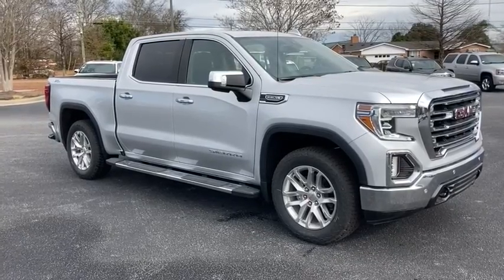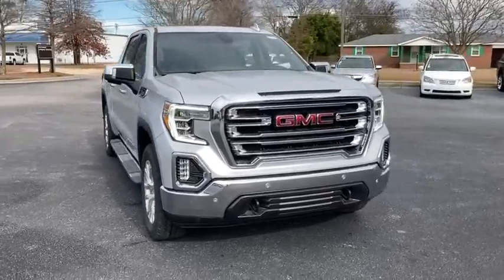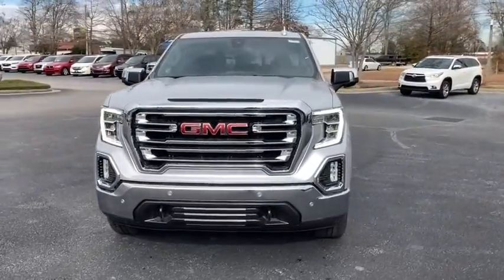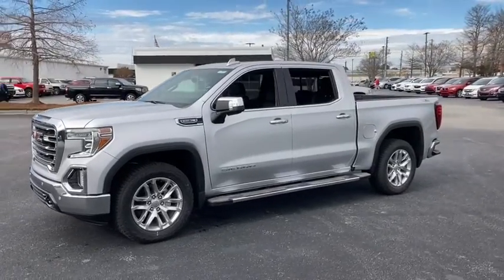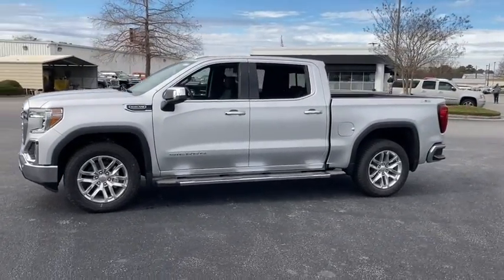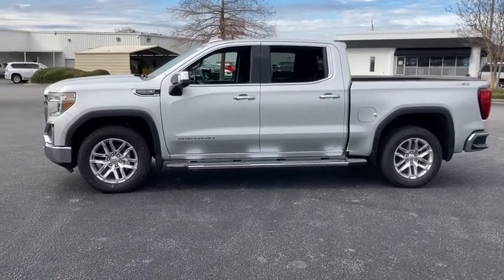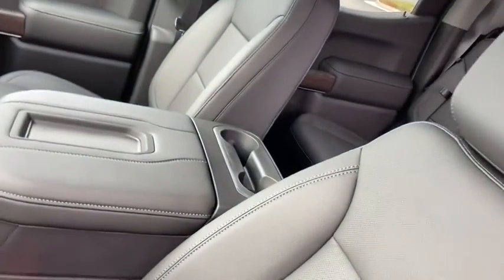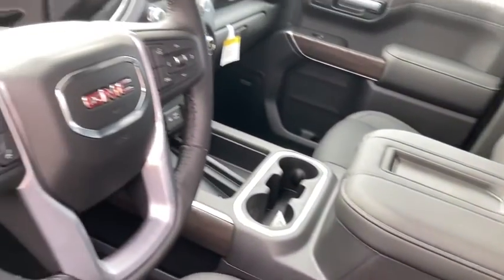2021 GMC Sierra 1500 Augusta GA, Aiken, SC, Grovetown GA, Evans GA, North Augusta SC K47952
Quicksilver Metallic New 2021 GMC Sierra 1500 available at Master Automotive. Servicing Augusta, Georgia and Aiken, South Carolina as well as the Grovetown GA, Evans GA, North Augusta SC area.
2021 GMC Sierra 1500 SLT - Stock#: K47952 - VIN#: 3GTU9DED4MG147952

Master Automotive
3710 Washington Rd

Don't pay too much for the vehicle you want...Come on down and take a look at this terrific 2021 GMC Sierra 1500. $249 Dealer Fee. - Master Buick GMC -  After We Sell, We Serve Since 1937. Located in beautiful Augusta,GA. Friendly Staff, Savings, Selection, and Effortless Sales Process. Price includes: $5500 - Buick & GMC Consumer Cash Program. Exp. 02/01/2021
Driver Alert Package I,Driver Alert Package II,Preferred Equipment Group 4SA,SLT Convenience Package,SLT Preferred Package,SLT Premium Plus Package,Trailering Package,X31 Off-Road Package,6 Speakers,6-Speaker Audio System Feature,AM/FM radio: SiriusXM with 360L,HD Radio,Premium audio system: Premium GMC Infotainment System,Premium Bose 7-Speaker Sound System,Radio data system,Radio: Premium GMC Infotainment Sys w/Multi-Touch,Radio: Premium GMC Infotainment Sys w/Navigation,SiriusXM w/360L,Steering Wheel Audio Controls,Air Conditioning,Automatic temperature control,Electric Rear-Window Defogger,Front dual zone A/C,Rear window defroster,120-Volt Bed Mounted Power Outlet,120-Volt Instrument Panel Power Outlet,12-Volt Rear Auxiliary Power Outlet,Driver Memory,Memory seat,Power driver seat,Power Front Passenger Windows w/Express Up/Down,Power Front Windows w/Driver Express Up/Down,Power Rear Windows w/Express Down,Power steering,Power windows,Remote keyless entry,Remote Vehicle Starter System,Steering wheel mounted audio controls,Universal Home Remote,Auto-Locking Rear Differential,Electrical Lock Control Steering Column,Heavy Duty Suspension,Manual Tilt-Wheel & Telescoping Steering Column,Off-Road Suspension,Speed-sensing steering,Traction control,4-Wheel Disc Brakes,ABS brakes,Dual front impact airbags,Dual front side impact airbags,Front anti-roll bar,Front wheel independent suspension,Keyless Open & Start,Low tire pressure warning,Occupant sensing airbag,Overhead airbag,Power Door Locks,Power Sunroof,Brake assist,Electronic Stability Control,Hill Descent Control,Delay-off headlights,Front fog lights,Fully automatic headlights,Dual Exhaust w/Premium Tips,Panic alarm,Security system,Theft Deterrent System (Unauthorized Entry),Adaptive Cruise Control,Speed control,170 Amp Alternator,Auxiliary External Transmission Oil Cooler,Heavy-Duty Air Filter,Auto-dimming door mirrors,Bumpers: chrome,Chrome Grille,Chrome Wheel To Wheel Assist Steps,Heated door mirrors,IntelliBeam Automatic High Beam On/Off,LED Cargo Area Lighting,Power door mirrors,ProGrade Trailering System,Rear step bumper,Rear Wheelhouse Liners,Spray-On Pickup Bed Liner w/GMC Logo,2 USB Ports (1st Row),4G LTE Wi-Fi Hotspot Capable,Apple CarPlay/Android Auto,Auto-dimming Rear-View mirror,Automatic Emergency Braking,Color-Keyed Carpeting Floor Covering,Compass,Console Insert Organizer Tray (LPO),Driver door bin,Driver vanity mirror,Floor-Mounted Center Console,Following Distance Indicator,Forward Collision Alert,Front Pedestrian Braking,Front reading lights,GMC Connected Access Capable,Heated steering wheel,Illuminated entry,Lane Change Alert w/Side Blind Zone Alert,Lane Keep Assist w/Lane Departure Warning,OnStar & GMC Connected Services Capable,Outside temperature display,Overhead console,Passenger vanity mirror,Rear Cross Traffic Alert,Rear Dual USB Charging-Only Ports,Rear reading lights,Rear seat center armrest,Safety Alert Seat,Tachometer,Telescoping steering wheel,Tilt steering wheel,Trip computer,Ultrasonic Front & Rear Park Assist,Voltmeter,Wireless Charging,10-Way Power Driver Seat Adjuster w/Lumbar,10-Way Power Passenger Seat Adjuster w/Lumbar,Front 40/20/40 Split-Bench Seat,Front Bucket Seats,Heated 2nd Row Outboard Seats,Heated Driver & Front Outboard Passenger Seating,Heated front seats,Perf Leather-Appointed Front Outboard Seat Trim,Power passenger seat,Split folding rear seat,Ventilated Driver & Front Passenger Seats,Front Center Armrest w/Storage,Passenger door bin,Front Frame-Mounted Black Recovery Hooks,Hitch Guidance,Hitch Guidance w/Hitch View,Integrated Trailer Brake Controller,In-Vehicle Trailering App,Trailer Tire Pressure Monit